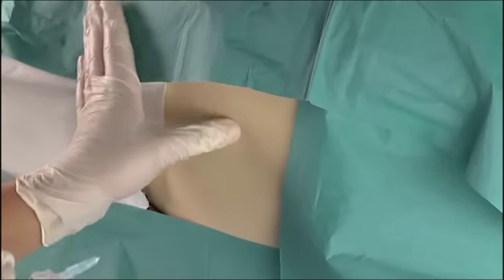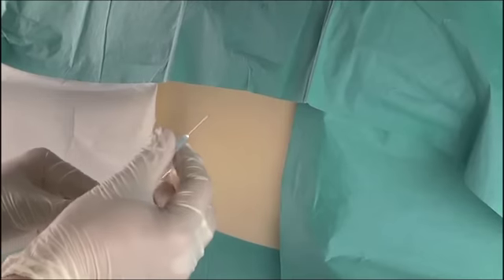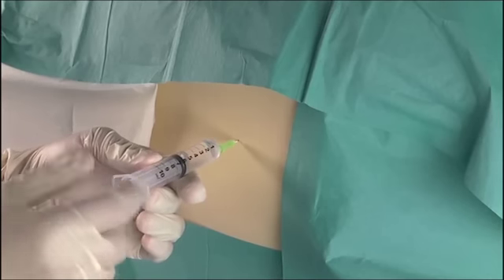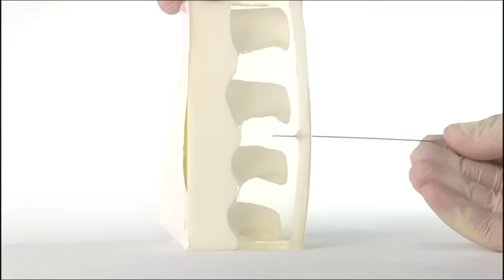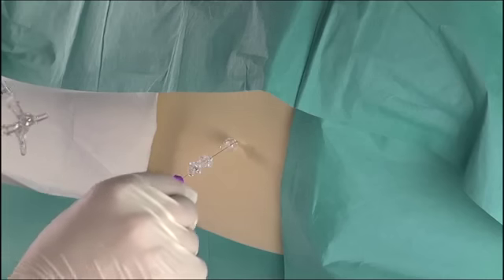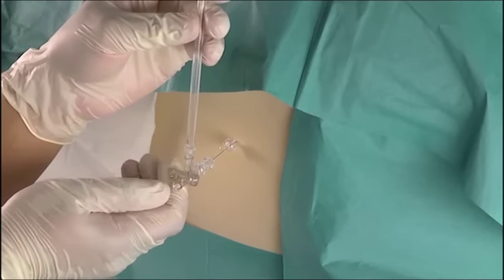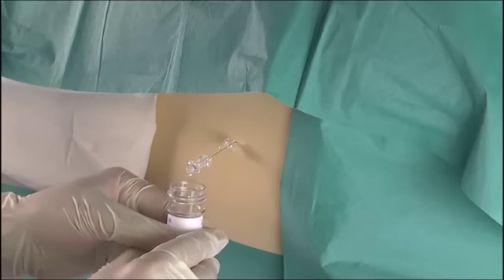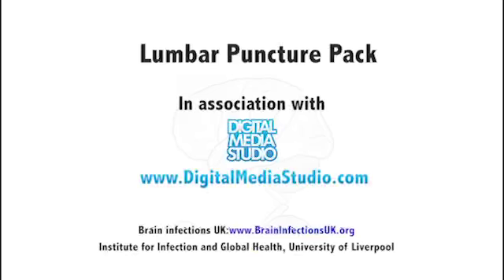Lumbar Puncture Pack Liverpool- How to LQ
How to perform a lumbar puncture (LP) or spinal tap. This is an essential investigation to establish many neurological diagnoses including central nervous system (CNS) infections such as Meningitis and Encephalitis, or other inflammatory diseases, bleeding complications (subarachnoid haemorrhage) and malignancies of the CNS. The Liverpool LP Pack directs doctors as to which samples to collect, what volumes to collect and where to process the samples to increase the likelihood of establishing the diagnosis.